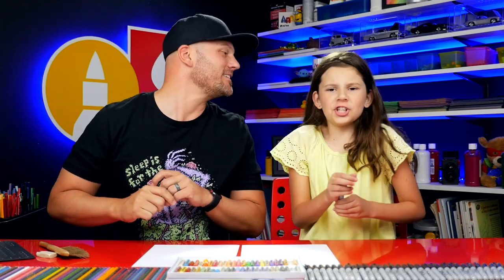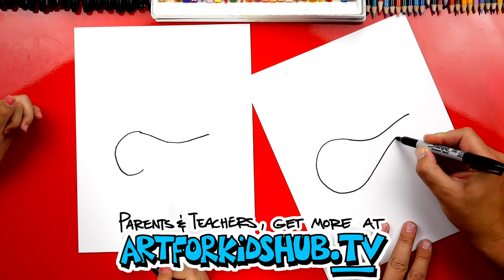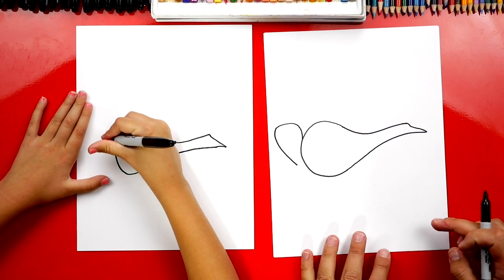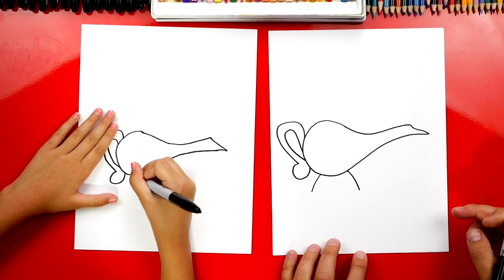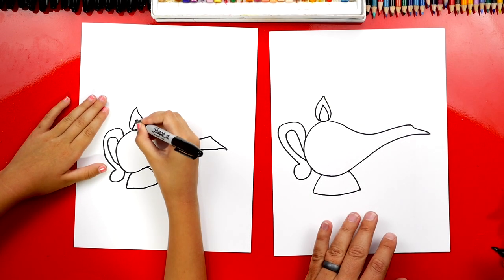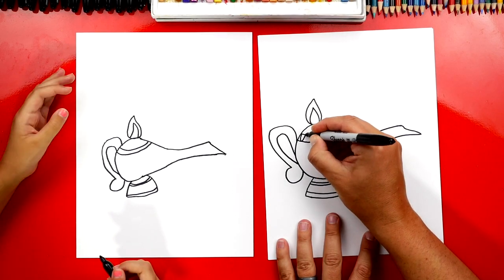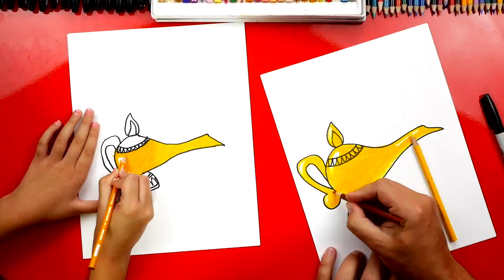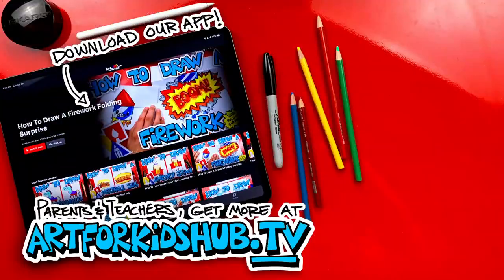How To Draw A Genie Lamp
Learn how to draw the Aladdin genie lamp! Follow along with us, this lesson is super easy and really fun.